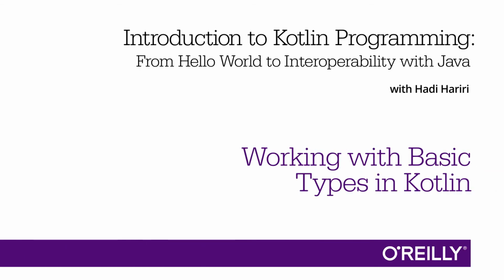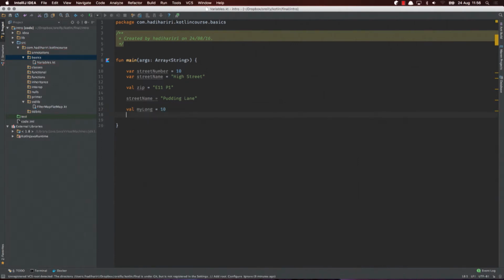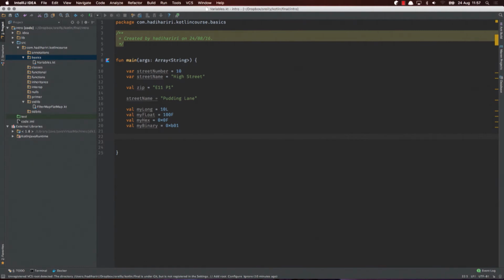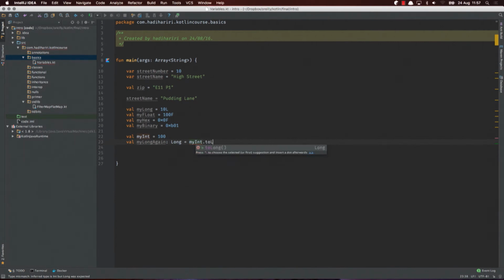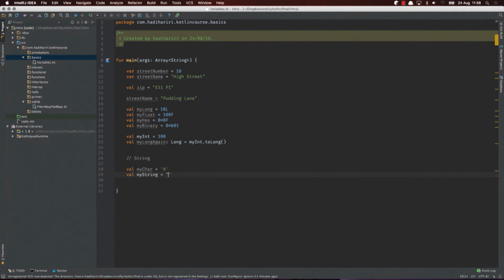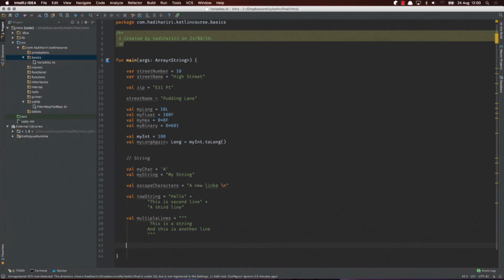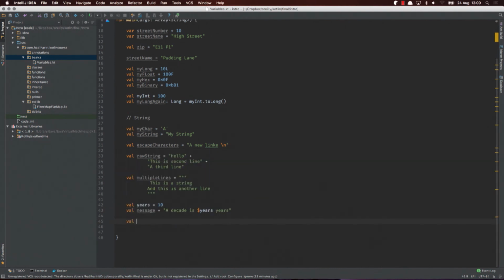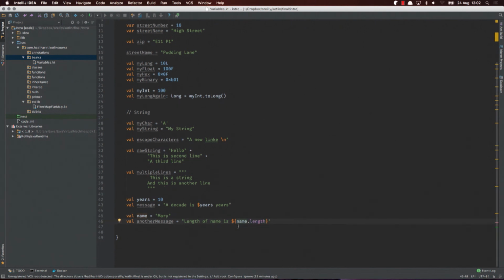1 Working with Basic Types in Kotlin